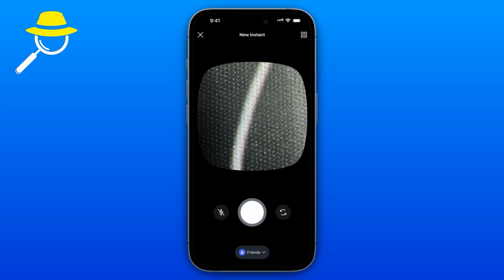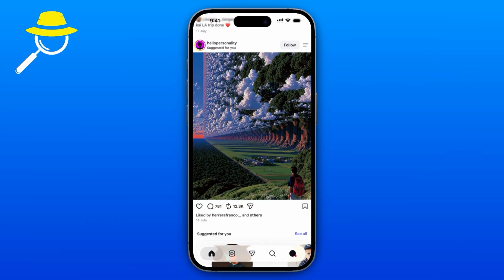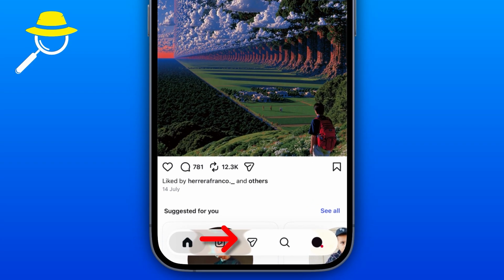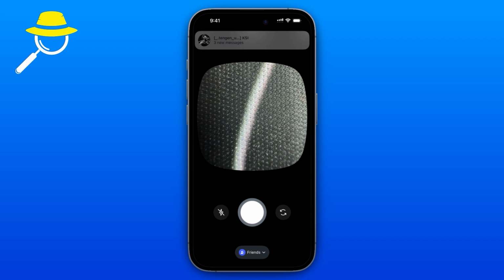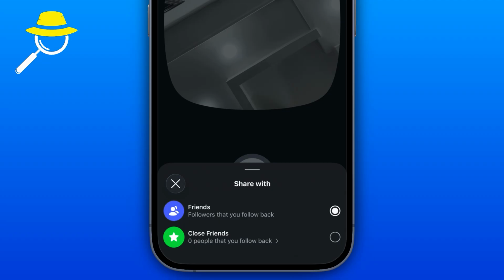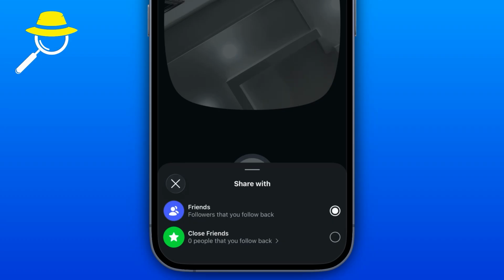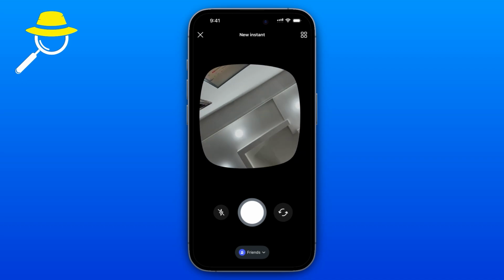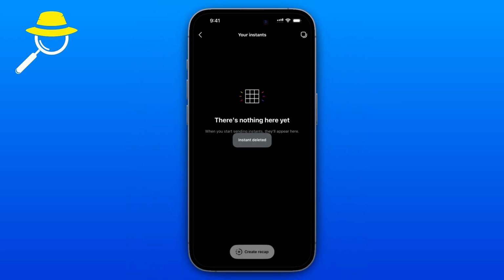How to Use Instagram Instants (Full Tutorial)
Learn how to use Instagram Instants with this easy step-by-step tutorial. This video walks you through the feature, explains how it works, and shows you how to get the most out of Instagram Instants using the latest app version.